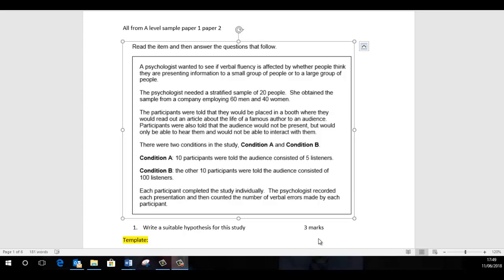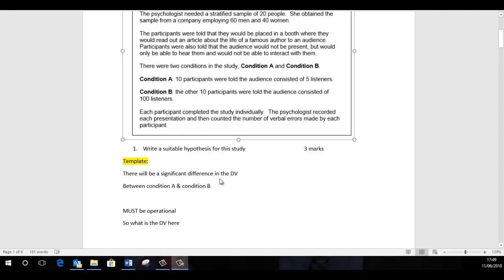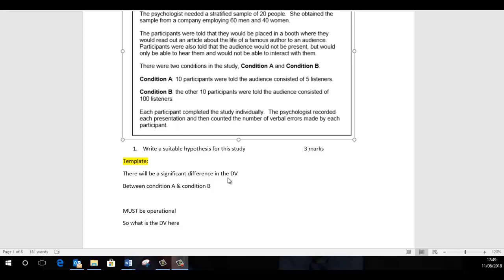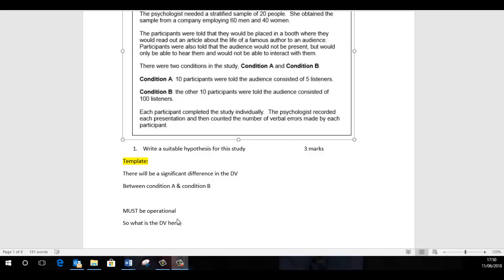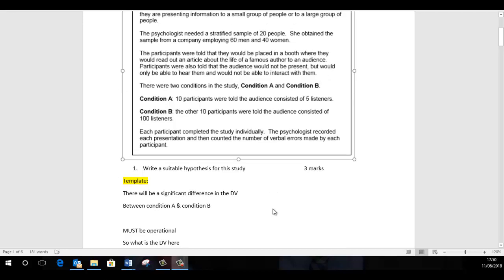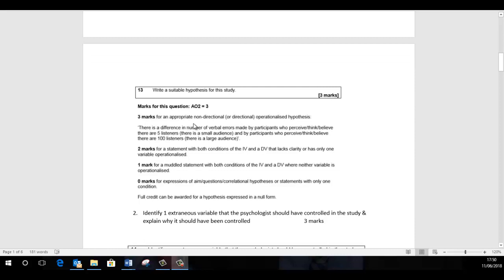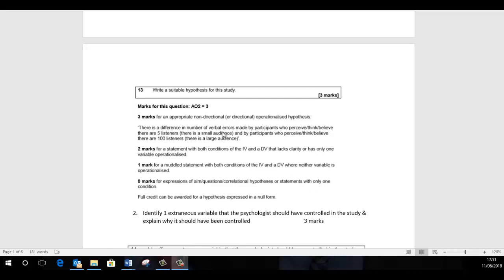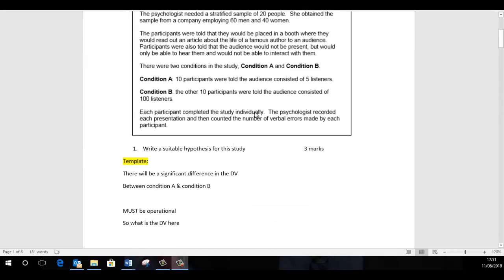A Level AQA Psychology: hypotheses (operationalised)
Exam skills in 3 mins: how to write operational hypotheses